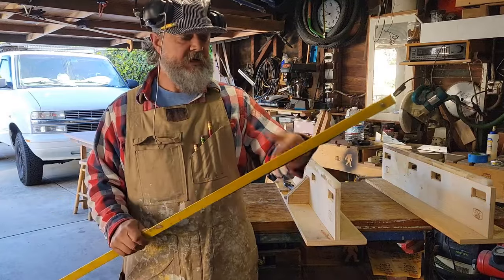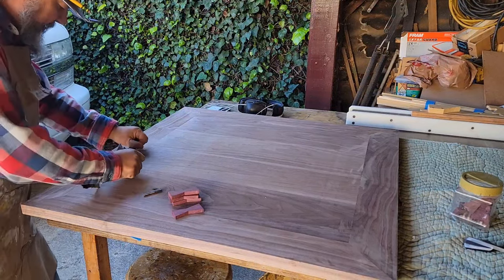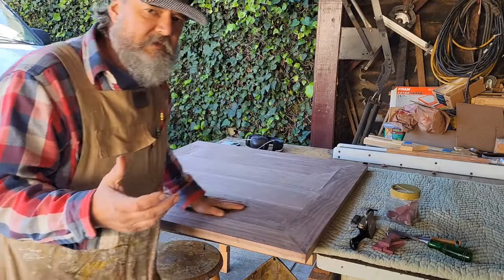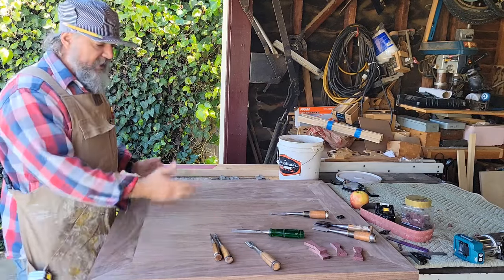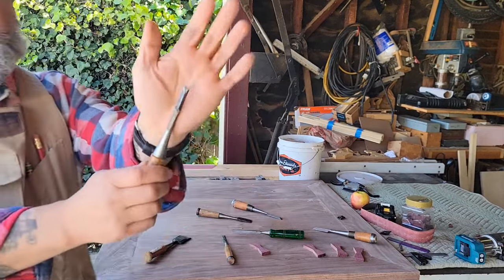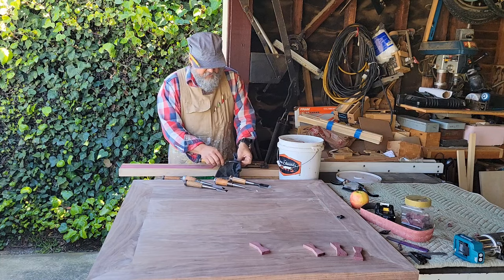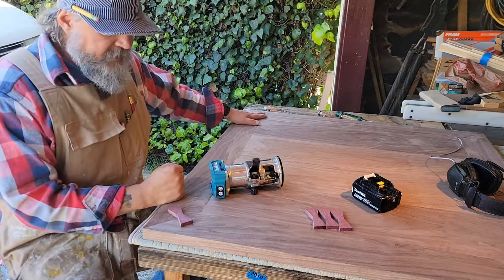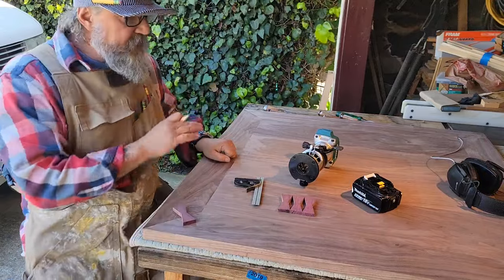Fitting Butterfly Mortises In This Walnut Table Top